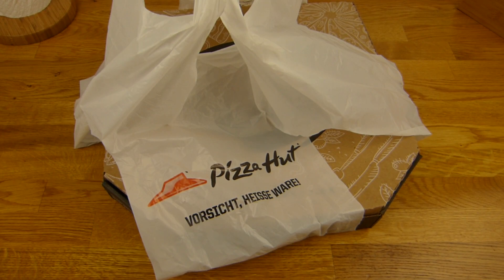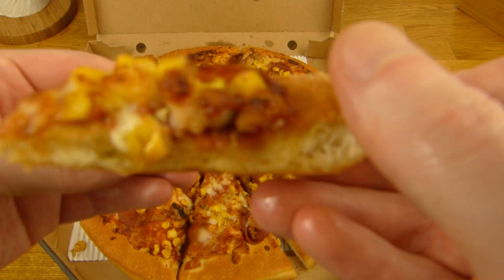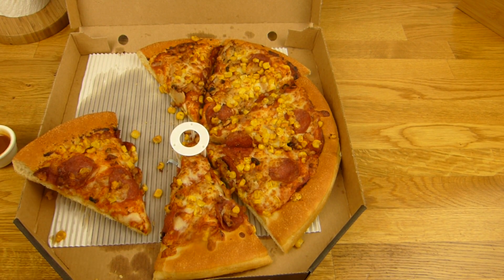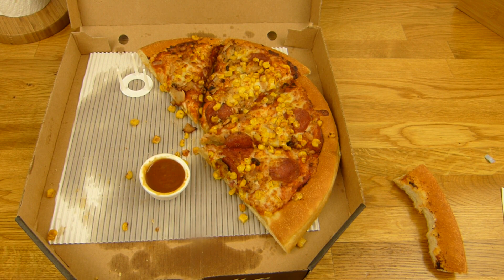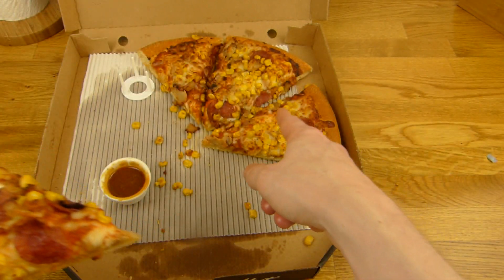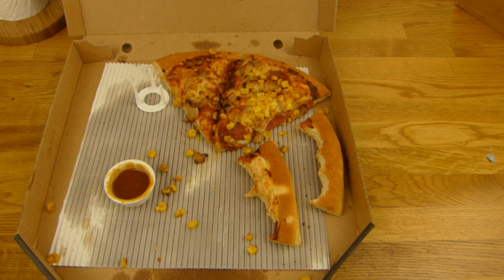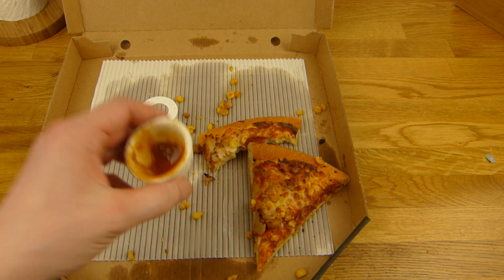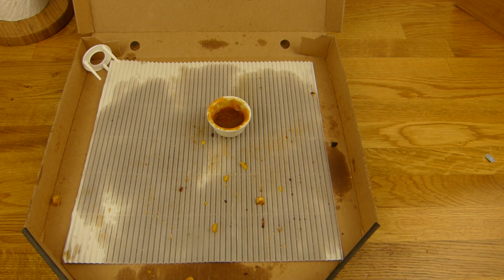Pizza Hut - Farmer's Lover's Pizza & Jim Beam Southern Taste BBQ Sauce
crust! :)